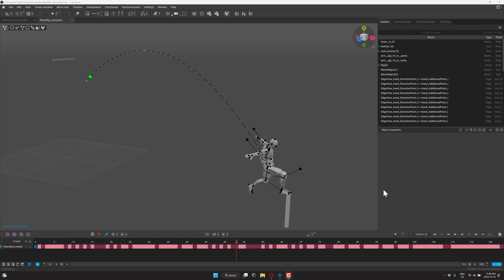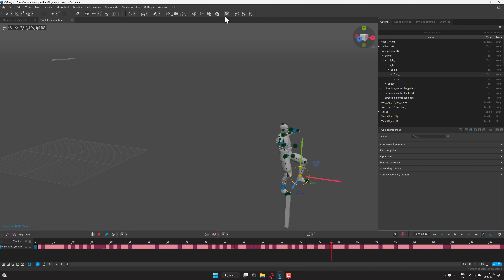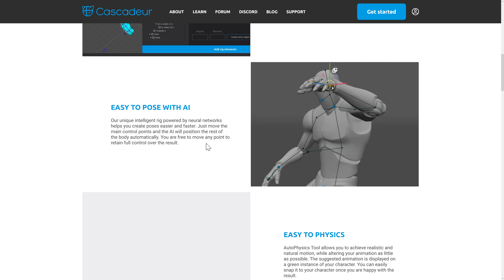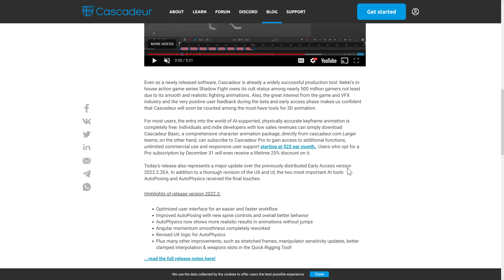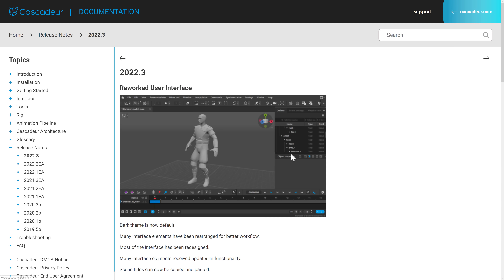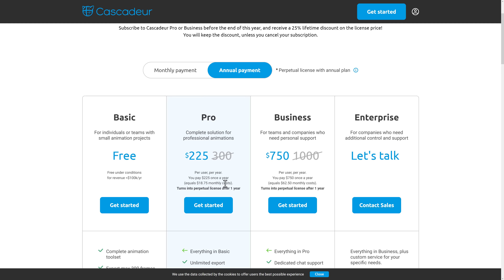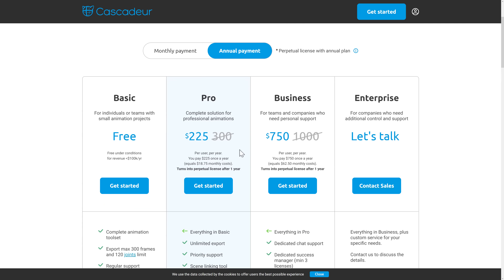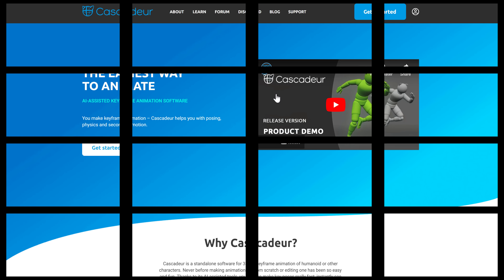Cascadeur Released... And It's Free!!! -ish...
AI assisted animation tool Cascadeur has finally released their 1.0 version.  It's available for Windows and Linux with a Mac version under development and using machine learning/artificial intelligence, it makes animation easier with physics tools and auto posing IK/FK based tools.  There is also a very fully capable free version available, making Cascadeur affordable for almost everyone.